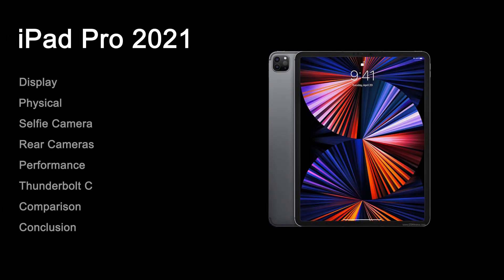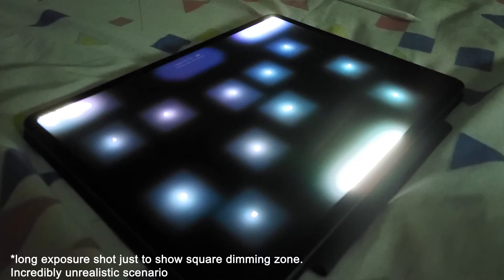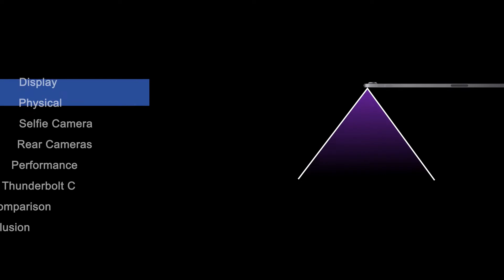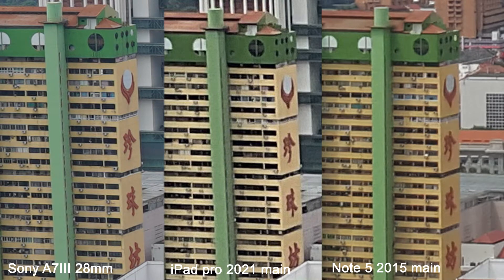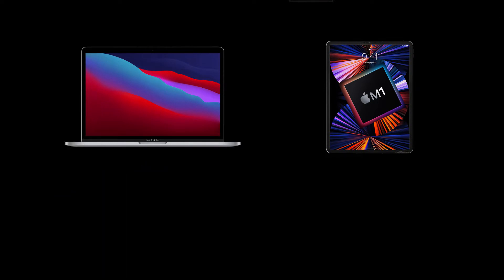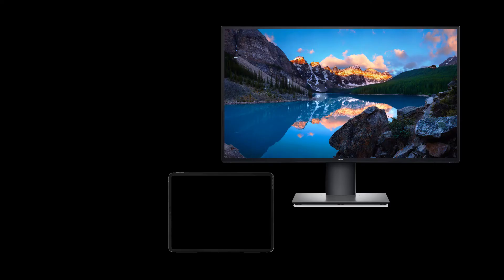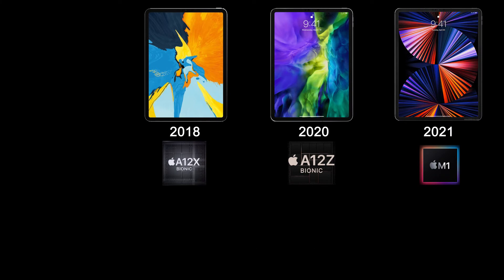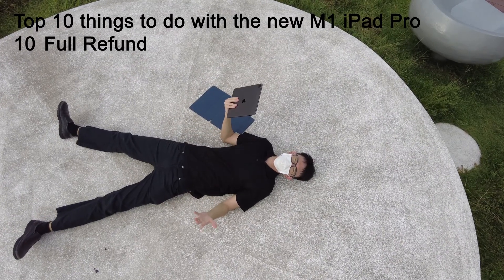iPad Pro M1 2021 Review | Powerful. So what?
Apple stuffed the M1 into the iPad Pro. The full fat M1 that's also in the Macbook pro, air, mac mini and iMac. Let's view this from another perspective. Apple put the iPad chip into actual computers and successfully marketed it as such. They're fast, not gonna lie, but does the iPad benefit from the increased speed?

0:00 Introduction
0:39 Display
3:24 Physical
3:43 Front Camera
5:07 Rear Cameras
6:29 Performance
8:44 Thunderbolt C
10:03 Comparisons
11:59 Conclusion